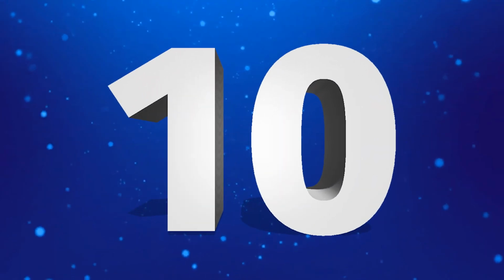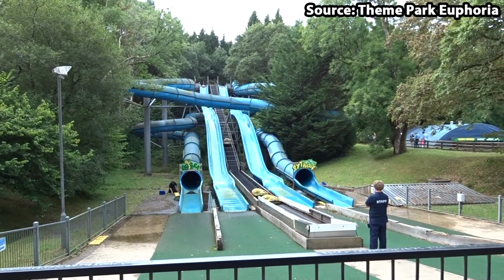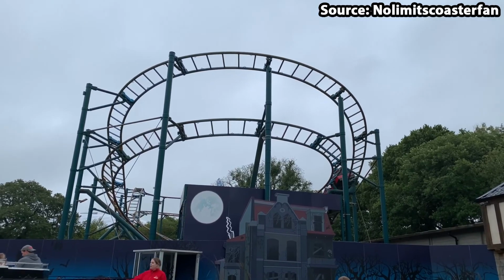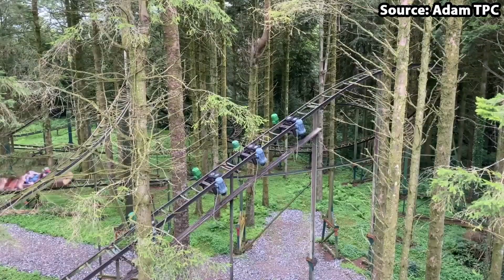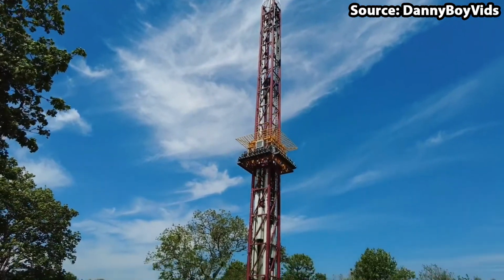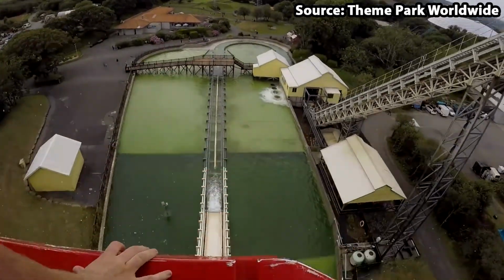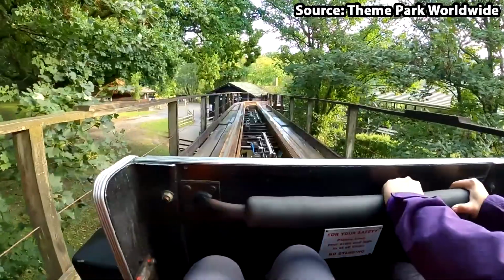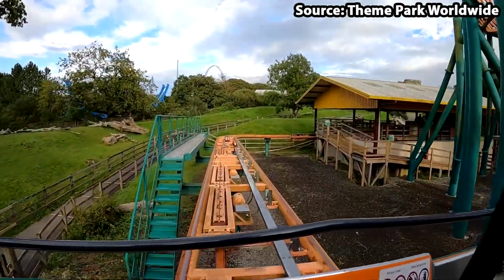Top 10 rides at Oakwood Theme Park - Pembrokeshire, Wales | 2022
Join us today as we count down the top 10 rides at Oakwood including such attractions as Megafobia and Speed. In addition to this we show on ride povs and soundracks throughout :)
CHANNELS USED IN VIDEO
TIME STAMPS
Intro 0:00
Waterfall 0:17
Snake River Falls 0:59
Bobsleigh 1:47
The Creepy Crawler 2:32
Treetops 3:25
Vertigo 4:13
Bounce 5:01
Drenched 5:52
Megafobia 6:46
Speed 7:51
Ending 8:57